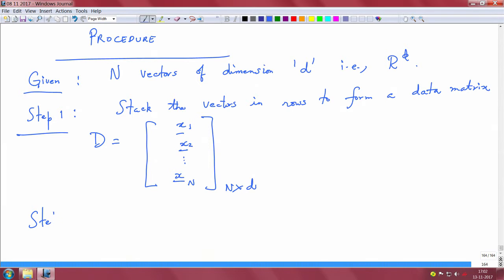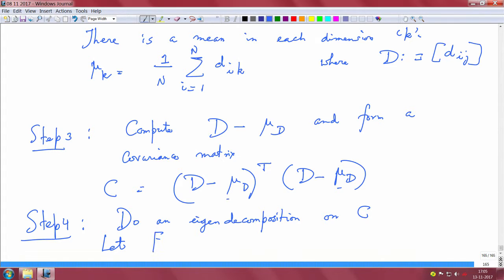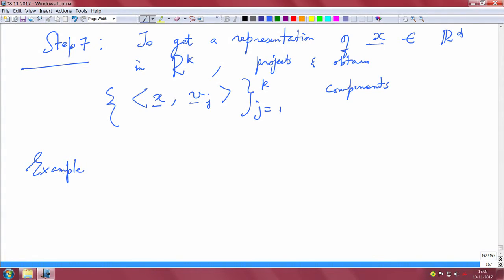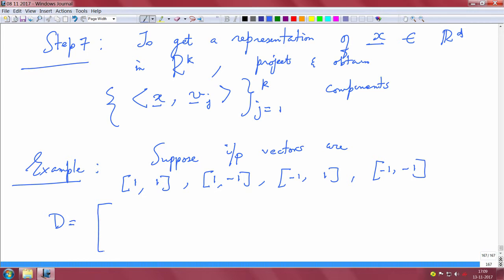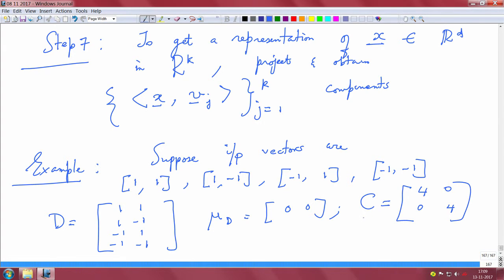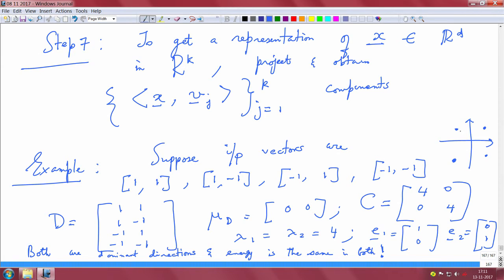Lec 76 - Applications of KL transform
Applications of KL transform